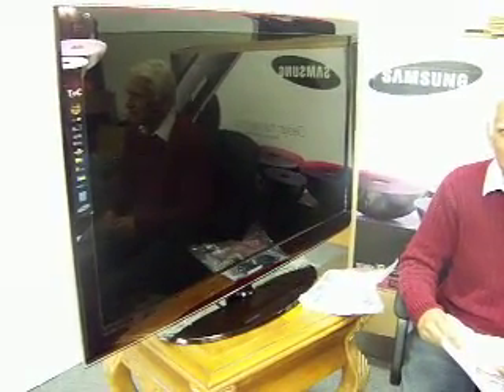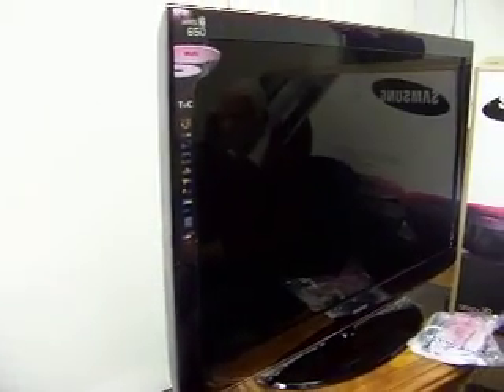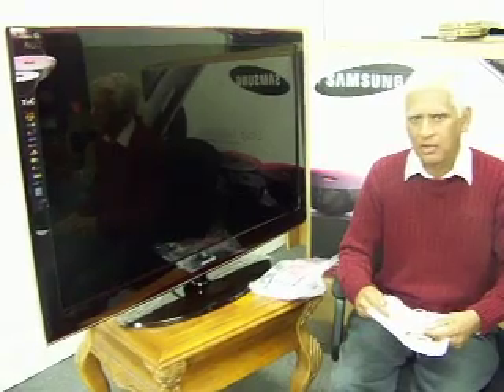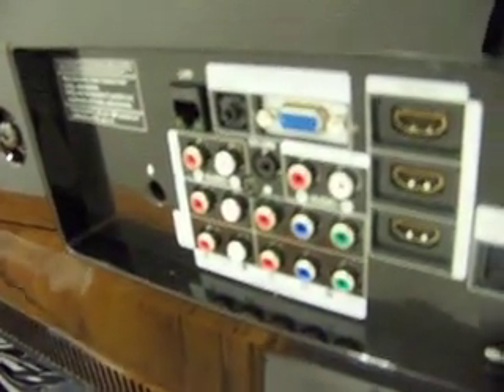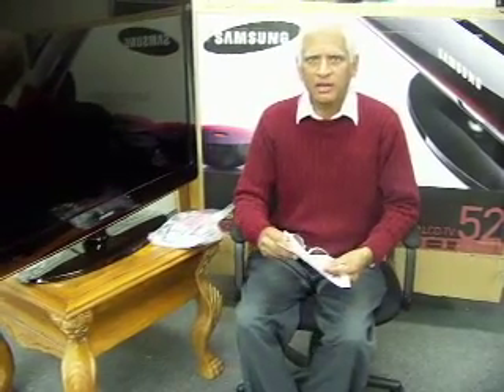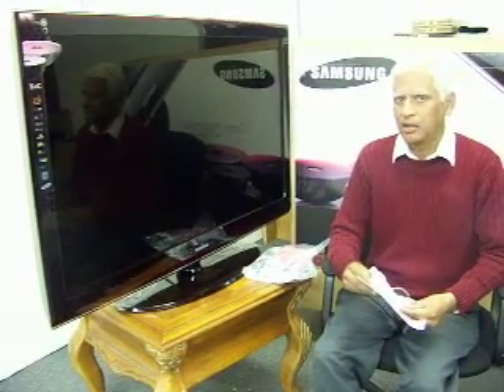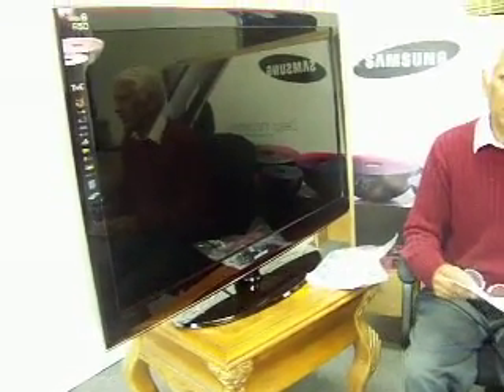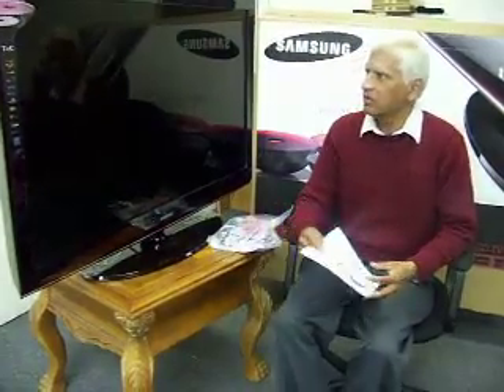Electronic review. 52" SAMSUNG LN -A650, Tronix411.com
ELECTRONIC REVIEW - Samsung LN52A650A 52-inch 1080p 120Hz LCD HDTV with RED Touch of Color
Samsung Electronics, the market leader in HDTV design and innovation, is redefining the role HDTVs play in the home with its forward-looking Series 6 (A650) and Series 7 (A750) LCD HDTVs. Utilizing the award-winning technologies found in all Samsung HDTVs, Series 6 and 7 HDTVs deliver unparalleled picture quality and enhanced connectivity and networking capabilities that create a true entertainment hub for any home. Series 7 takes networking and multimedia management to a whole new level. Consumers can easily enjoy MPEG and JPEG files stored on external devices by connecting through a side-mounted USB 2.0, turning their LCD into a full-scale home viewing gallery, or connect their MP3 players for a dynamic audio experience.